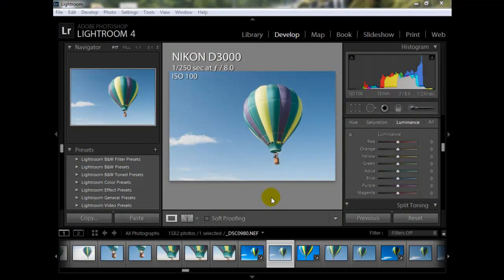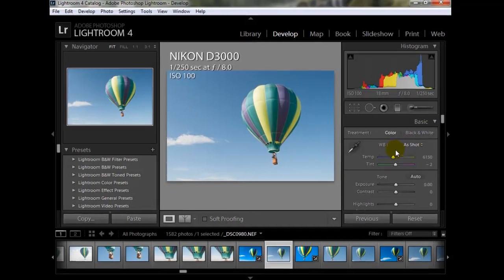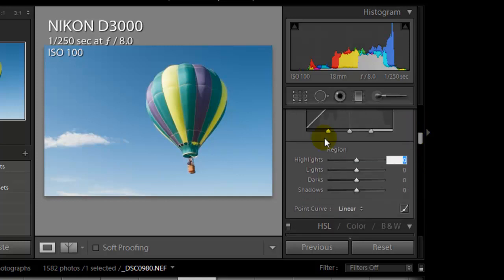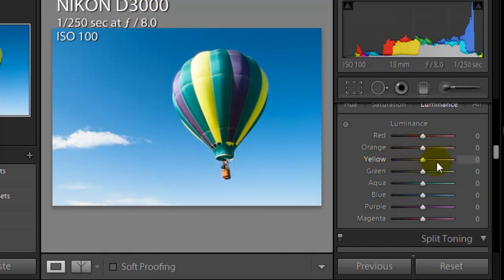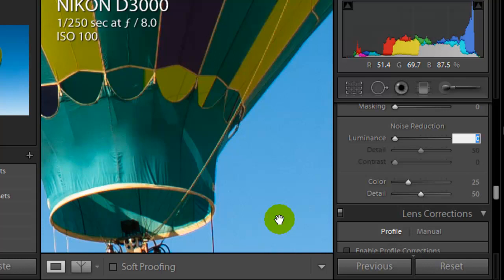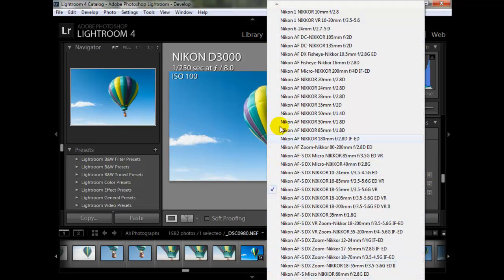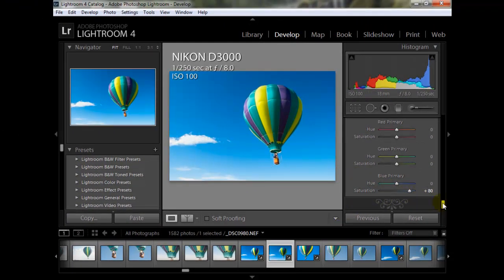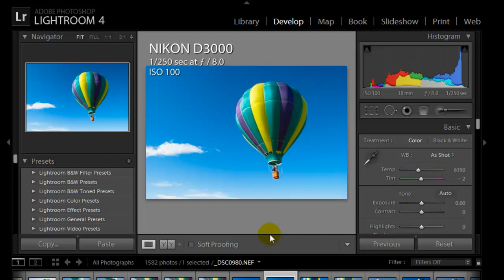Lightroom 4 Color Correction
How to adjust colors in Adobe Lightroom 4